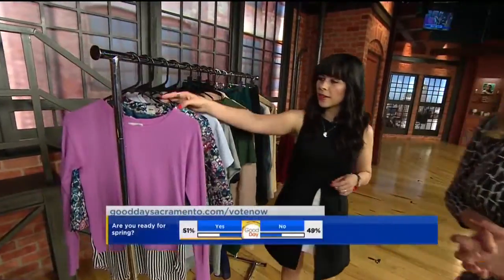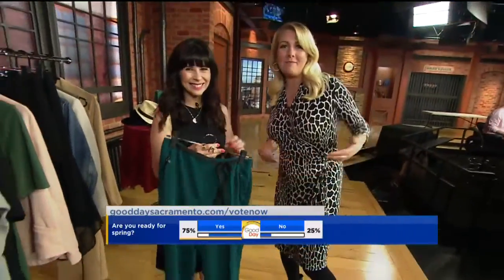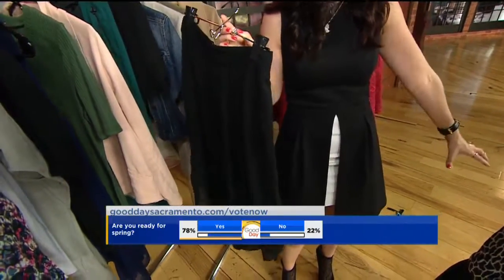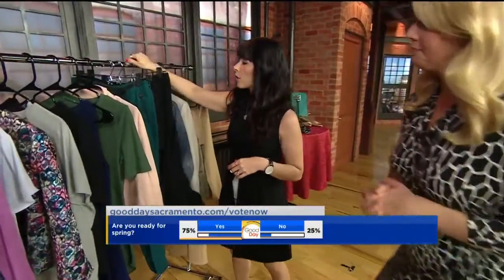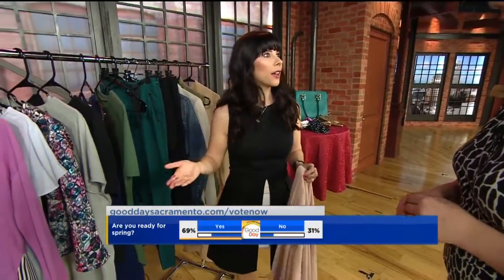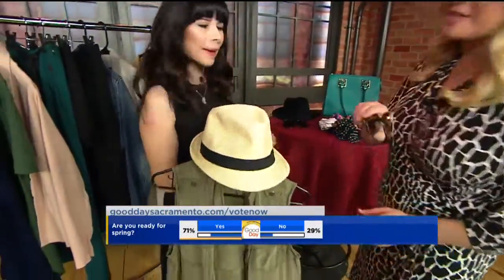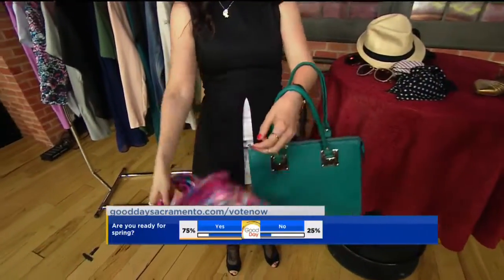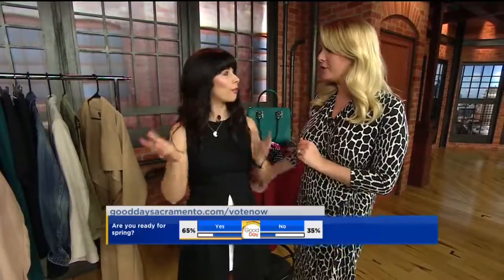Springspiration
Fashion blogger Libier Reynolds is back with all the right clothes for the spring season!